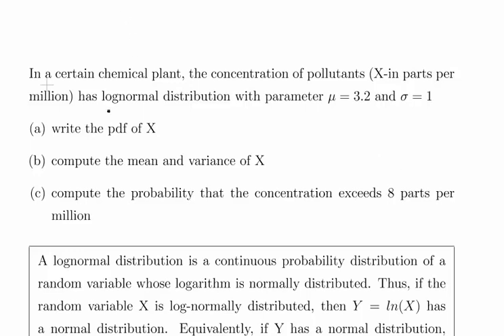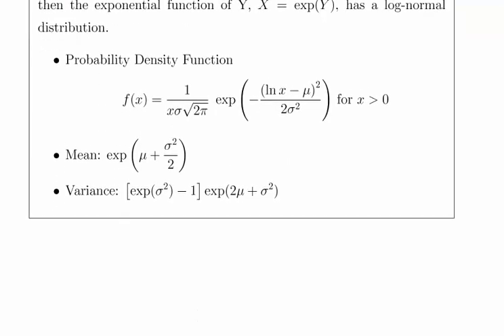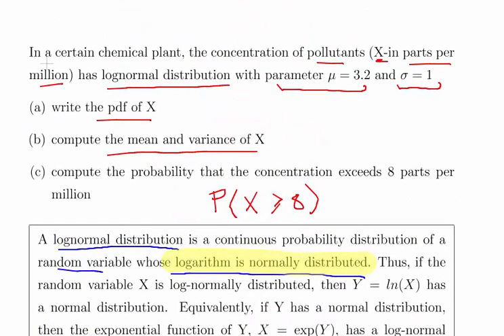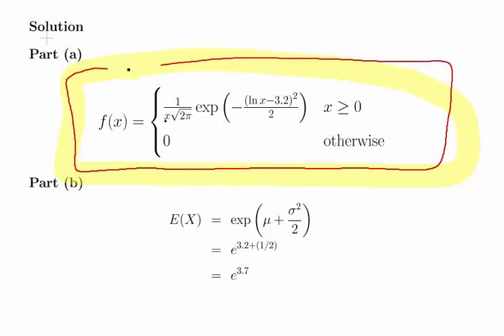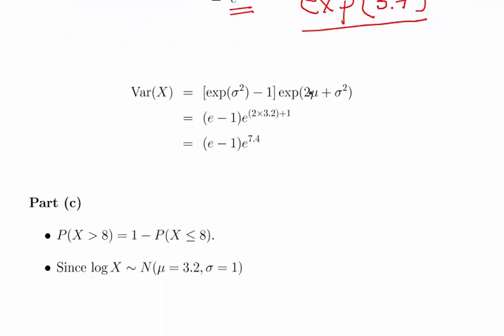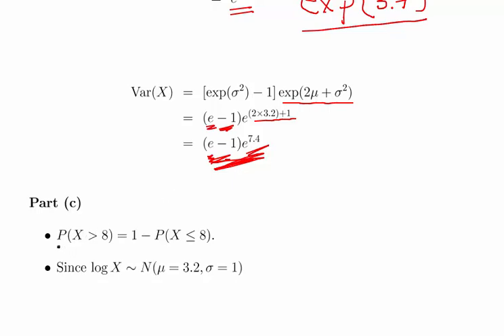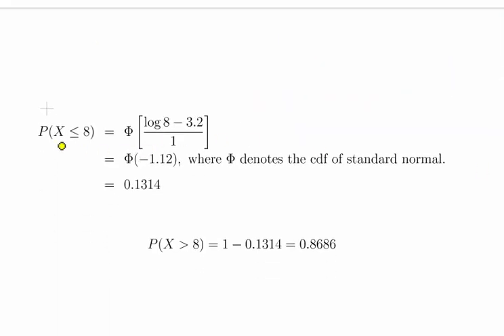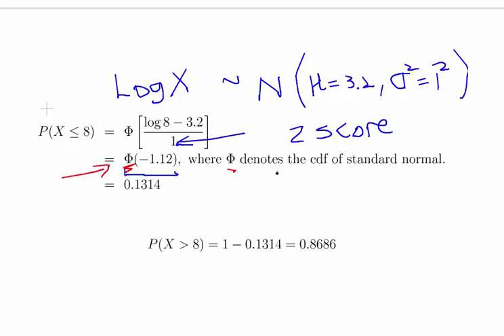Lognormal Distribution - Worked Example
StatsResource.github.io | Probability Distributions | Lognormal Distribution | Worked Example